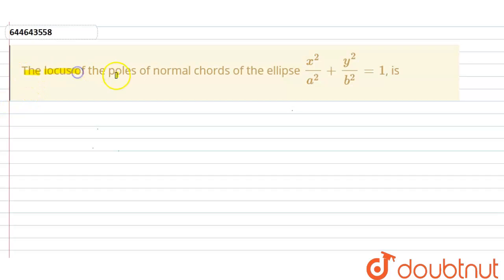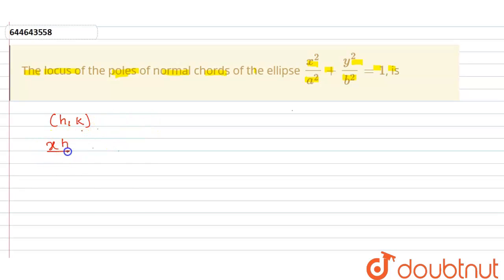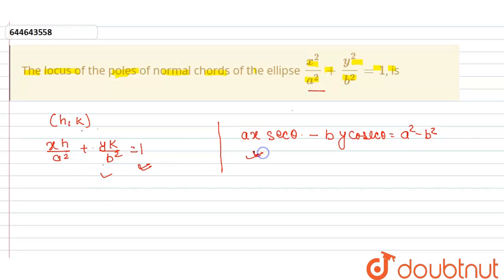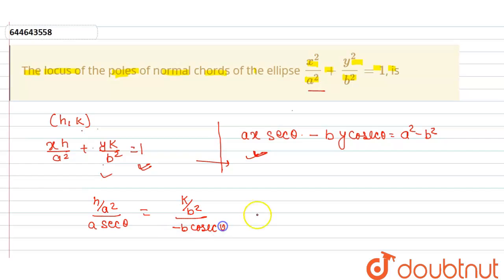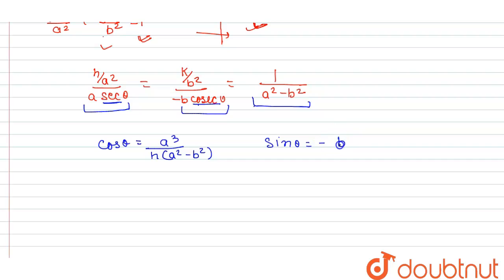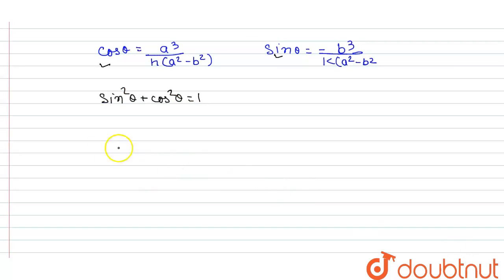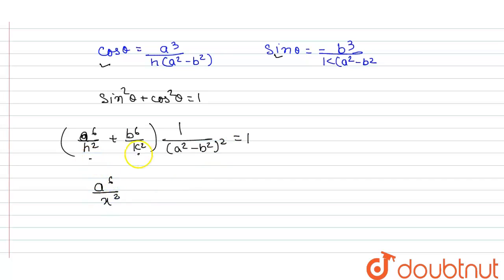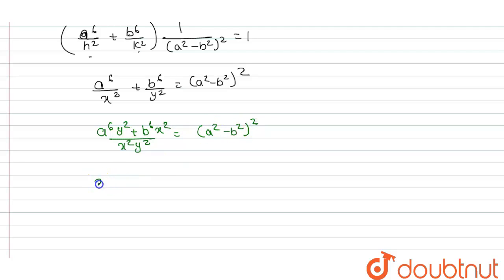The locus of the poles of normal chords of the ellipse x^(2)/a^(2) + y^(2)/b^(2) = 1, is | 12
The locus of the poles of normal chords of the ellipse x^(2)/a^(2) + y^(2)/b^(2) = 1, is
Class: 12
Subject: MATHS
Chapter: CONIC SECTIONS
Board:IIT JEE

👉 Have Any Query? Ask Us.